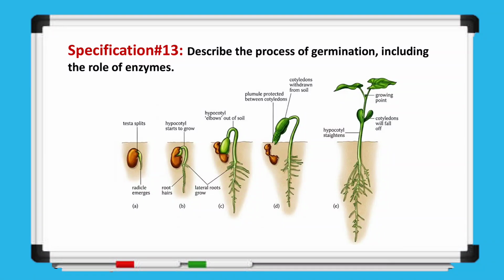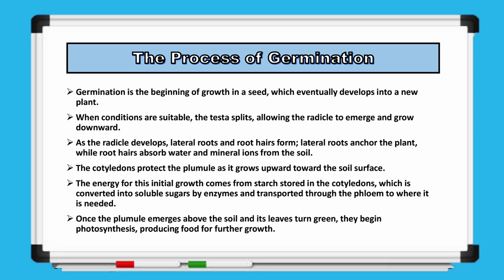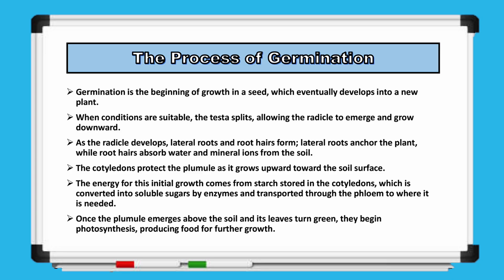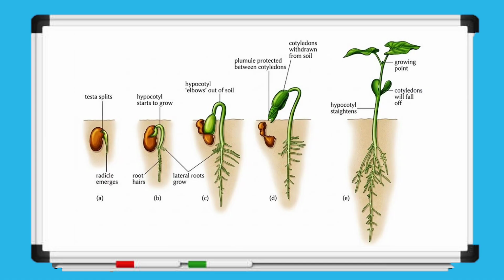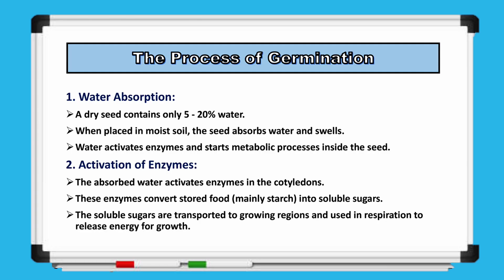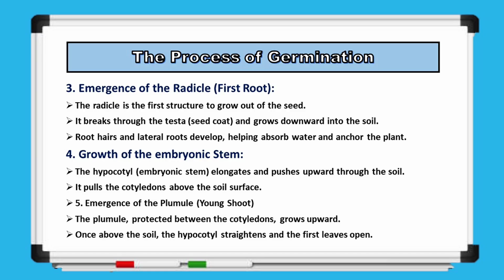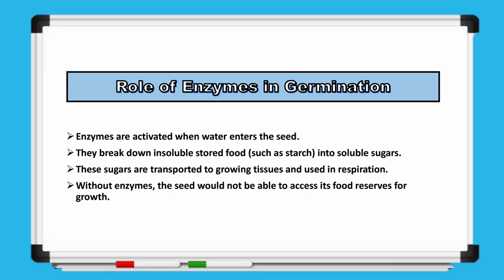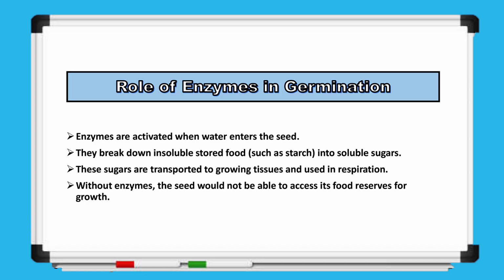Process of Seed Germination | Chapter 16 | Unit 16.3 | Sexual Reproduction in Plants‎